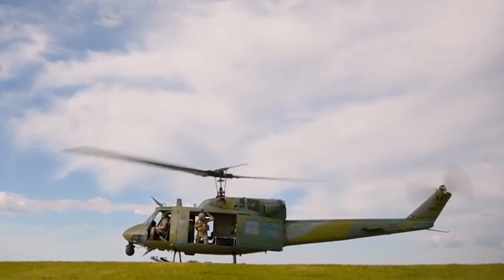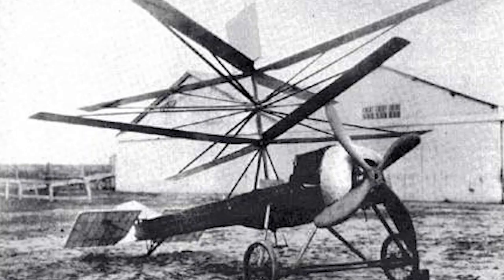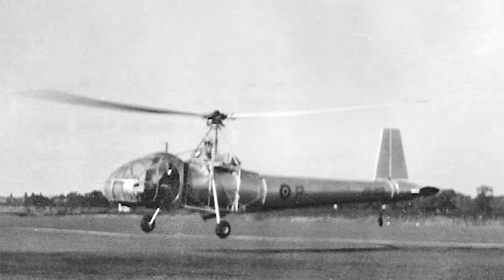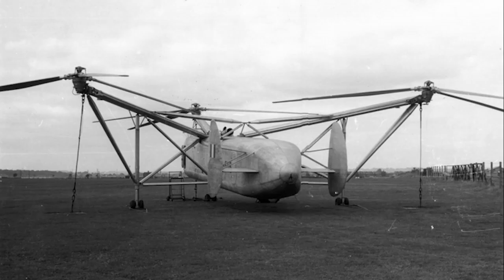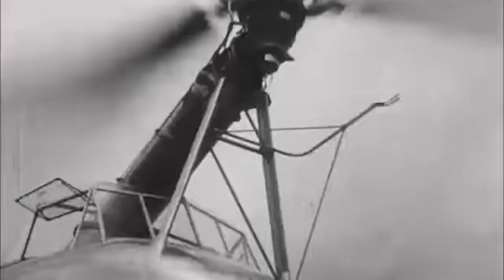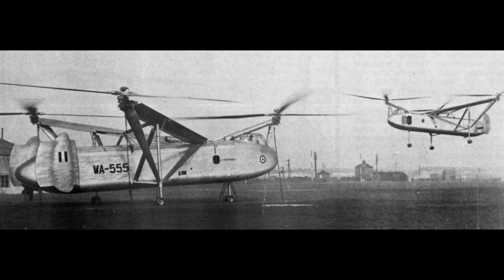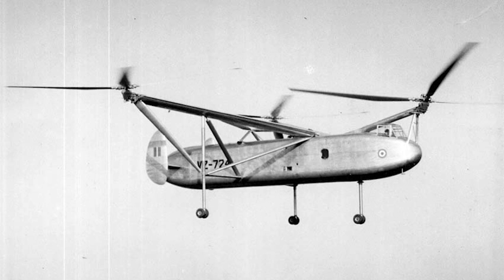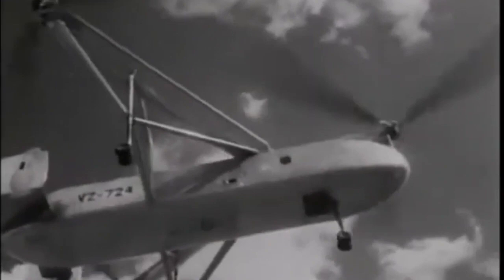Cierva W.11 Air Horse; The Triple Rotor Heavy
When it comes to helicopters, the rotor set up has pretty much settled on single with counter-torque on the tail, dual rotors or coaxial.

But in 1949 a practically forgotten pioneer company flew what was then the biggest helicopter in the world...and a triple rotor!